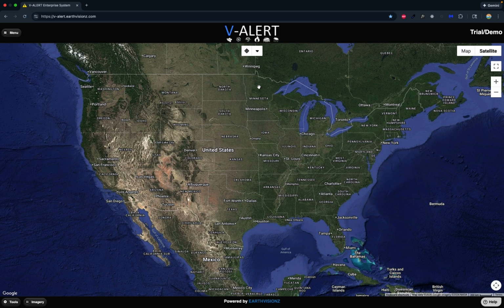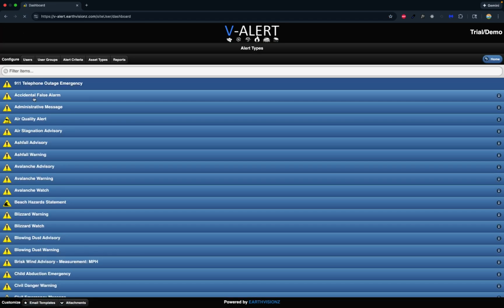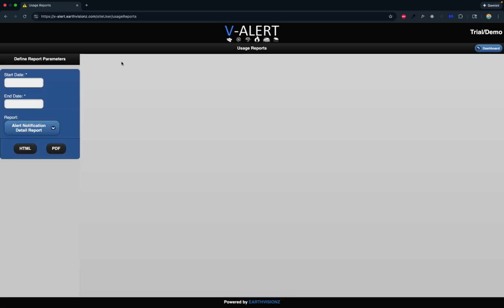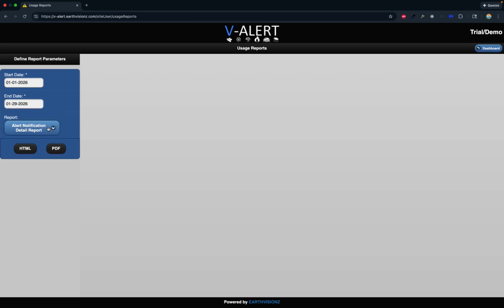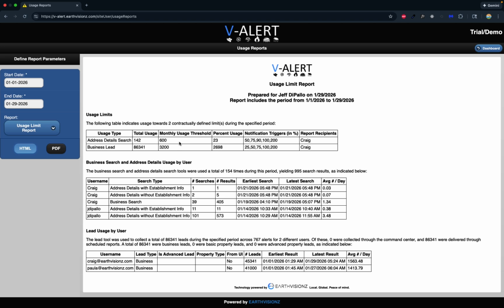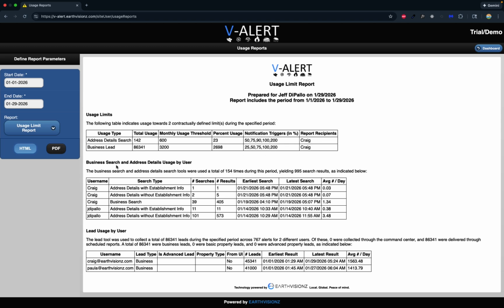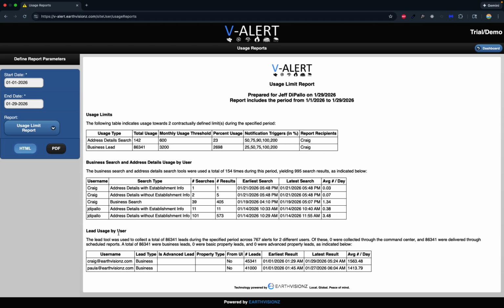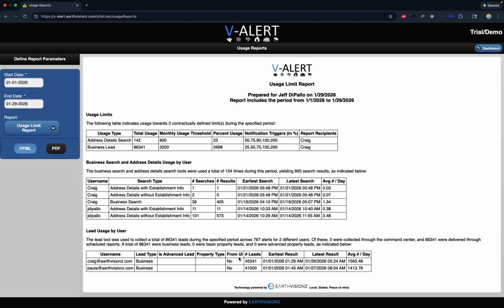Usage Limit Report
In this tutorial, we will show how to pull the Usage Limit report in V-Alert. This report will assist a V-Alert manager to monitor the credit usage for various tools such as Address Details, Business Search, Business Leads and Property Leads.